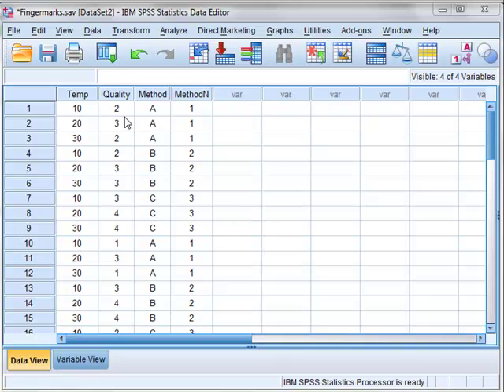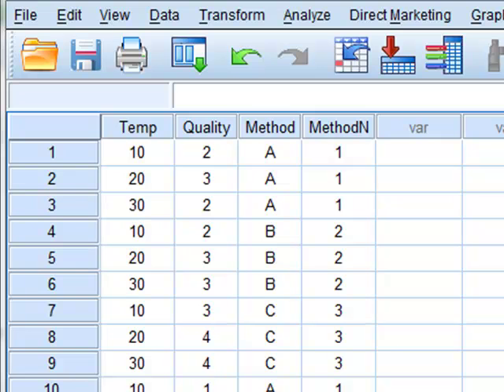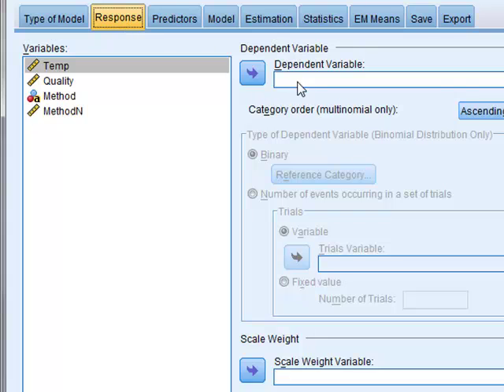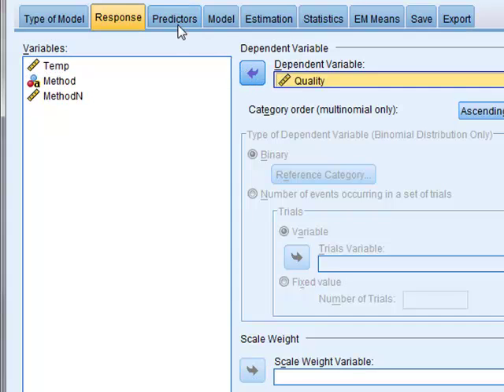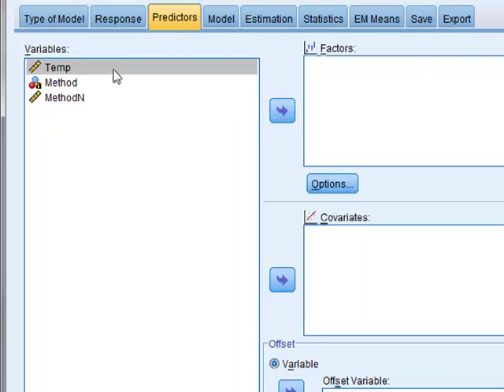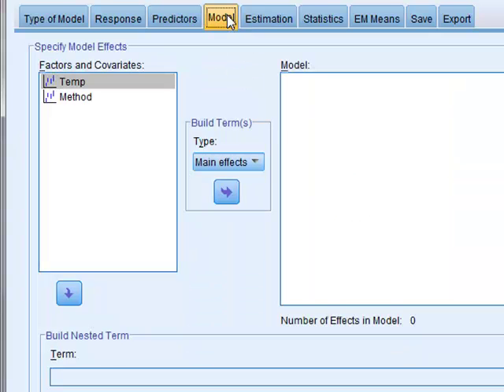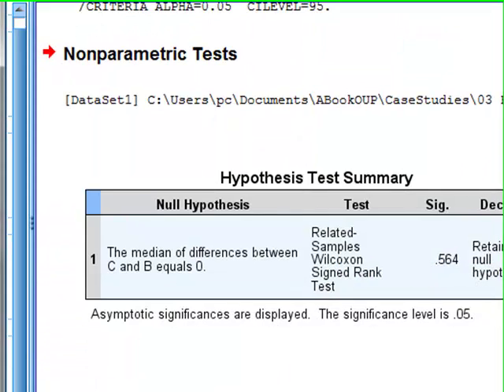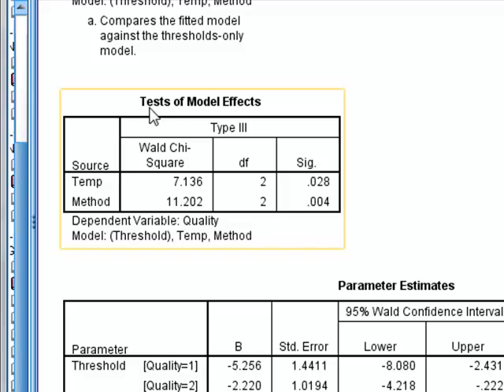Generalised linear model (ordinal logistic)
Currell: Scientific Data Analysis. SPSS analysis leading to Fig 6.40. See also 3.4.7